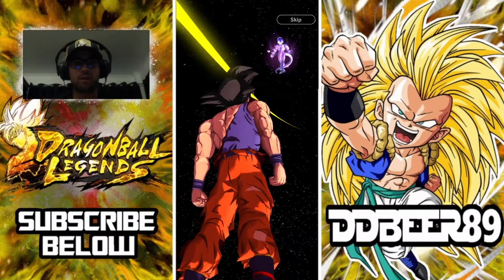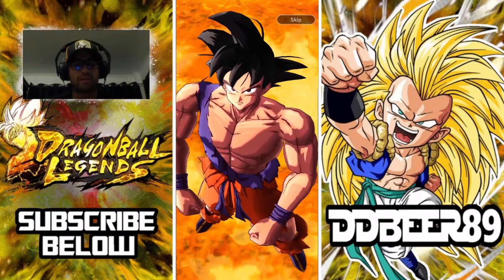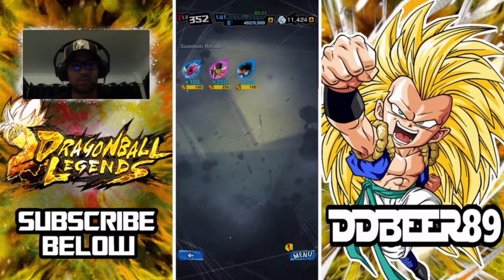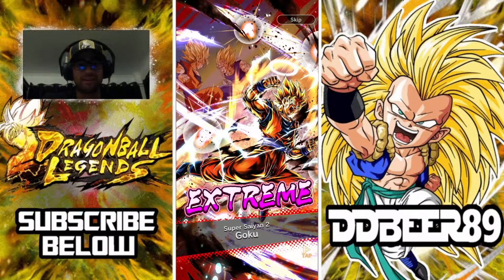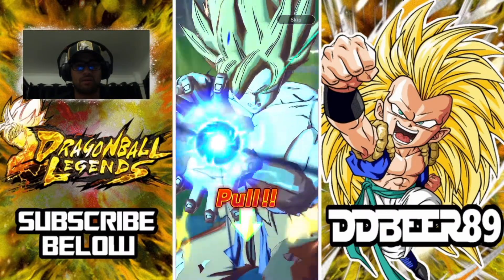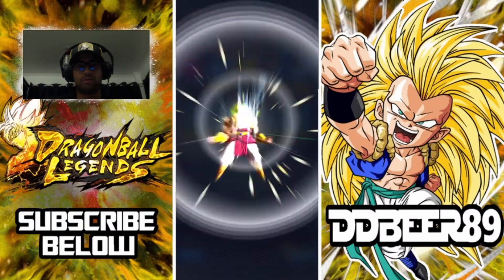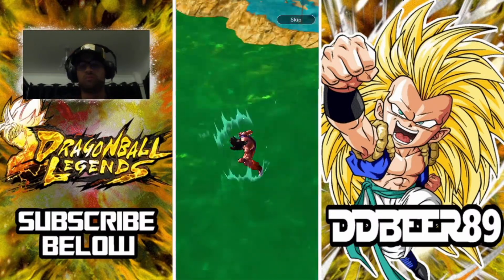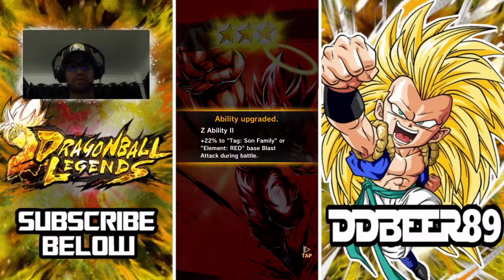SUMMONING SO I CAN GET A GUARANTEED SPARKING // DRAGON BALL LEGENDS